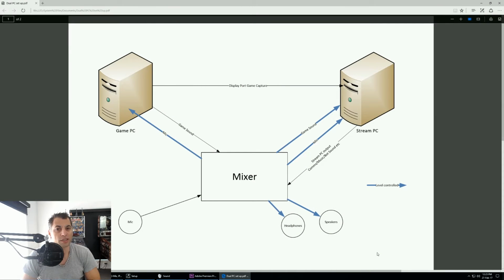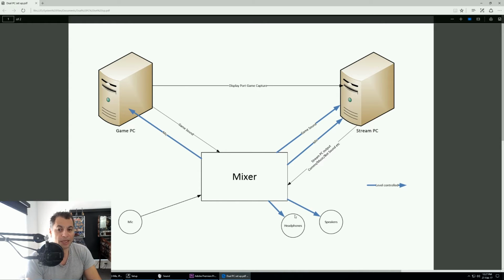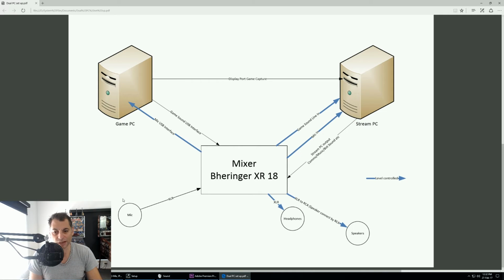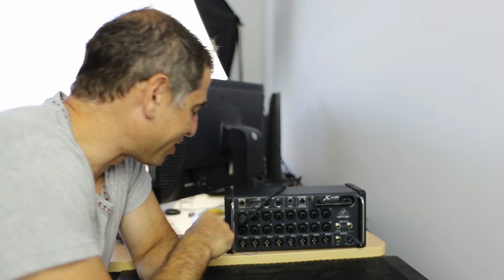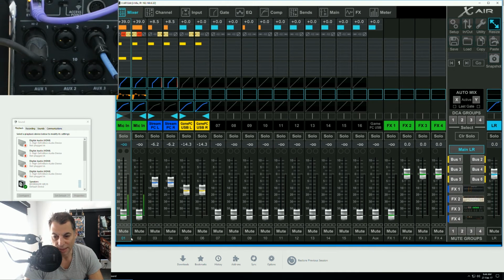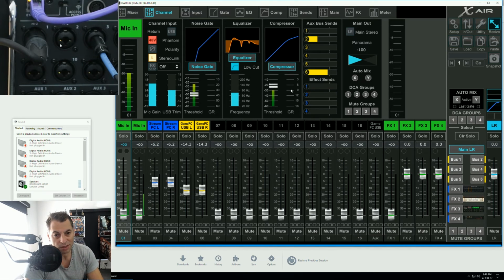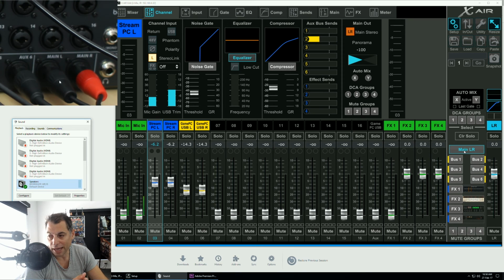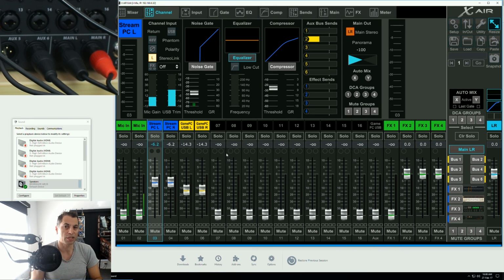Dual PC streaming Mixer Audio Setup (Gaming and Stream PC) **READ NOTE IN DESCRIPTION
This Video shows how My 2 PC stream set up uses a mixer for Twitch.

I use a Behringer XR18 Mixer to send Audio between my Game PC and my Stream PC.

In this video I cover:
-What to think about before buying a Mixer.
-How I connected My mixer.
-How I configured My Mixer.

You can also drop by to my Twitch stream to hear  how it all sounds Twitch.tv/Backyardis

UPDATE 27/02/2018
I have had reports of the USB Driver version 2.23, which is the latest working driver for this set up, no longer installing on windows 10 (installer does not detect the device)

I have emailed Behringer and am waiting on an answer, i will update this post when i get a response. until then please be aware the USB interface may not work for 2 pc purposes because the driver MAY not install on windows 10.

UPDATE 13/03/2018
So after a few emails back and forth I got the following email from them.

    Dear Jim,

    Thanks Jim.

    I have done some more testing with your scene (Used with skype rather than Twitch) and unfortunately I think that there might not be a resolution for this issue.

I am able to successfully transmit the microphone audio and the main audio from PC 1 to the XR18 via the Line and XLR inputs, And then transmit audio to the XR18 va USB from PC 2 which is the computer used to make the Skype call. Everything can be successfully monitored via the XR18 main and headphone outputs, and everything except for the USB audio from PC 2 is heard through the skype call (so channels 1, 2, 3, 4 are successfully heard).

    I have also tested sending all audio to one of the bus channels rather than the main LR but this had the same results. I have passed your comments along as stated so hopefully this is something that can be implemented in a future update.

    Again I can only apologise for any inconvenience that this is causing.

Thank you again for contacting us and please let me know if I can be of further assistance or if you have any further question.

So for now either adjust the set up to use the cables instead of USB "IF" you have the driver issue. or try another mixer.

Like i have said in comments I am still able to install the 2.23 driver on my system. I think it is a windows 10 update so an option could be to install a fresh version of windows  and install the driver before applying any updates..
I haven't tried this but it may work.

Good luck everybody.

Update

New drivers have been released which resolve issues mentioned above

CORRECTION to video
I did not have to duplicate the Mic to Channel 2, the Panorama setting for Channel 1 was set Hard left and Channel 2 was set Hard Right.
Channel 1 could be set as Panorama Middle and this will achieve the same function using 1 less channel!